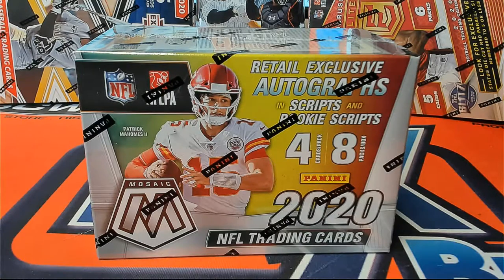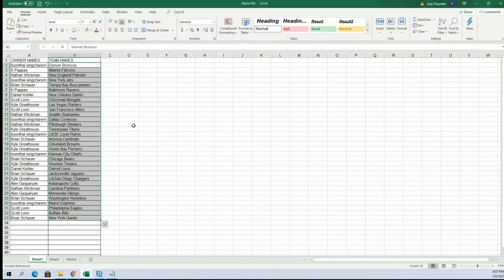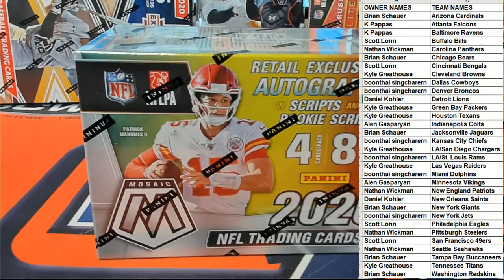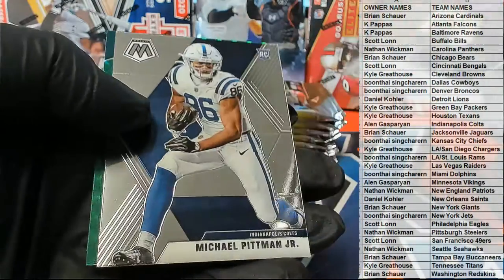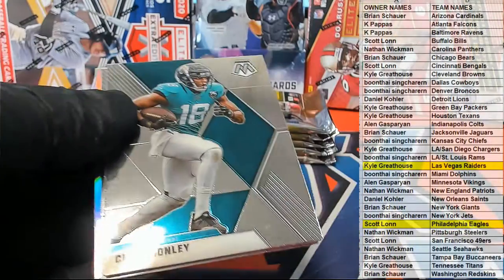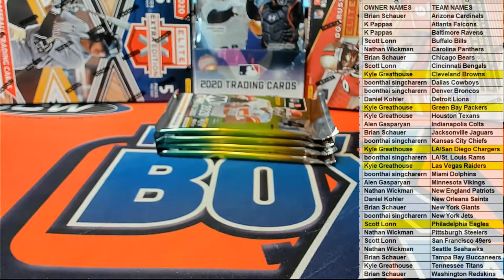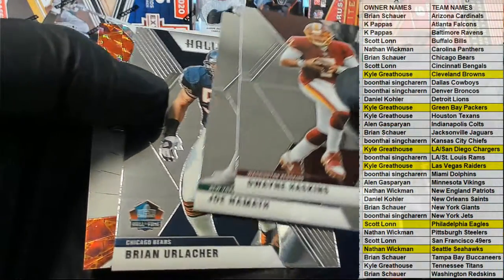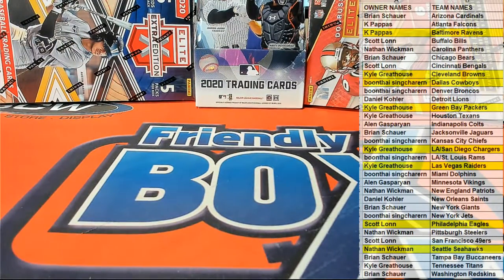2020 Panini Mosaic Football Blaster Box ID 20MOSFBBLA101